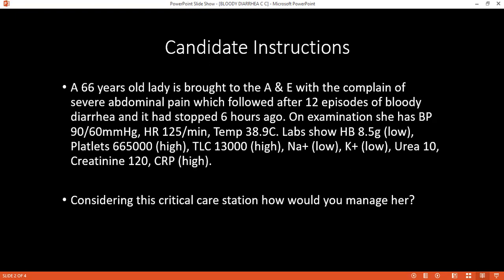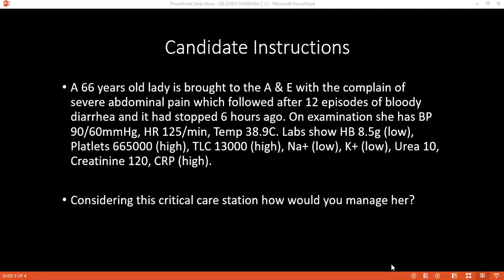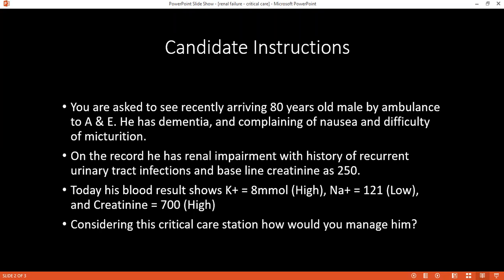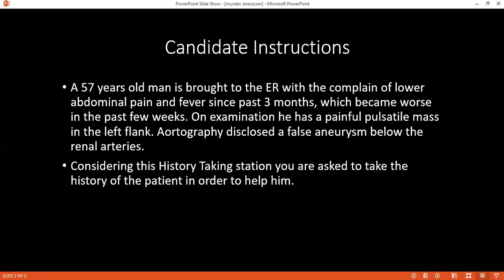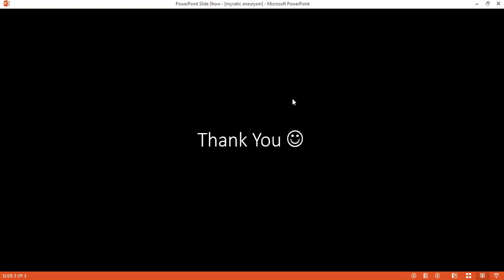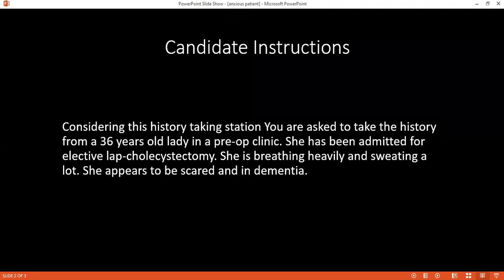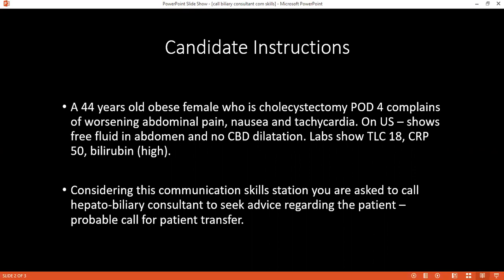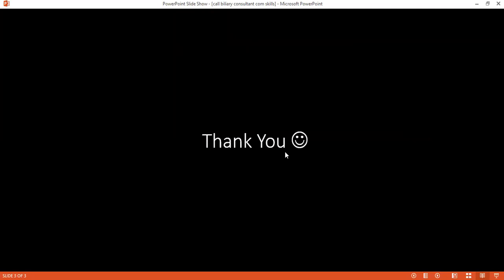RECORDING OF 2021-11-24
RECORDING INCLUDES THE FOLLOWING STATIONS:
1. CRITICAL CARE SCENARIO OF BLOODY DIAHREA
2. CRITICAL CARE SCENARIO OF RENAL FAILURE | HYPERKALEMIA
3. HISTORY TAKING OF MYCOTIC ANEURYSM | INFECTED FALSE ANEURYSM
4. HISTORY TAKING STATION OF PATIENT WITH DEMENTIA | PRE-OP CONFUSION
5. COMMUNICATION SKILLS STATION OF CALL TO HEPATOBILIARY SURGEON FOR PATIENT TRANSFER